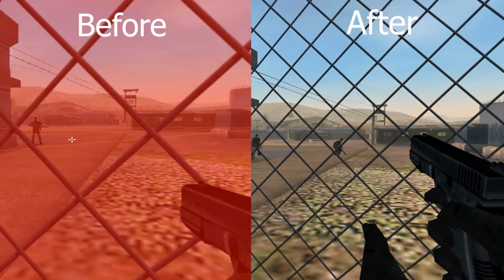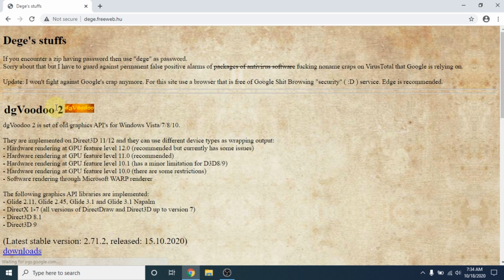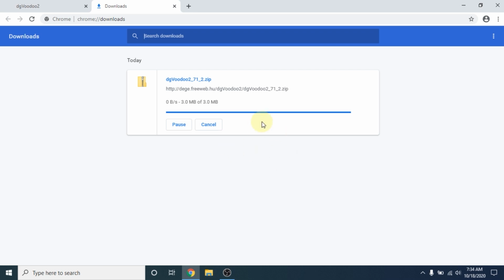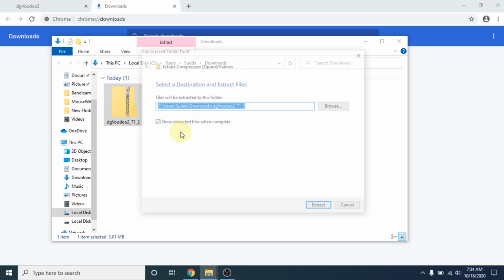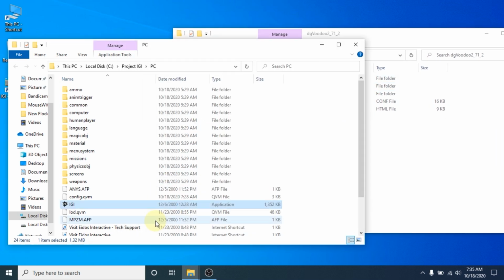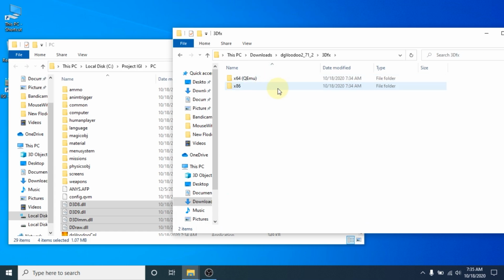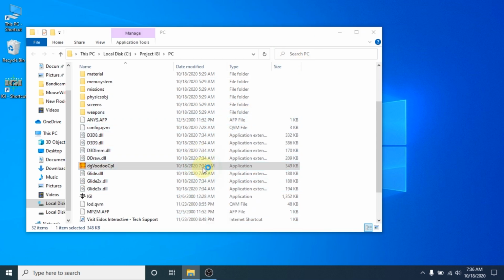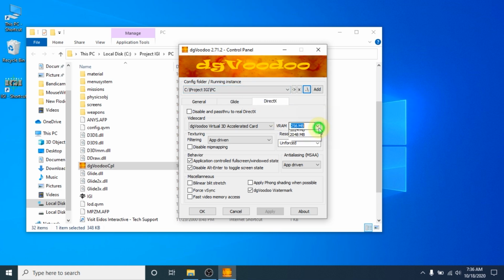How To Fix Lag In Any Old Games || IGI 1 Lag Fix || Dgvoodoo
Click the below link to download dgvoodoo2

How to install dgvoodoo

First open your browser then type and search dgvoodoo
Then download dgvoodoo v2 for regular usage
Then open and extract all
Go to your game installed location
Fist copy and paste the application to your game installed location
Then go MS folder and select 86 bit
just copy and paste all the items of that floder
Then do the same thing to the item of 3dfx folder
Now open dgvoodoocpl
Then click DirectX
Before you go further make to select the game install location
Just click that square It will select automatically
Then give the maximum vram that you have for better experience
Then you can select your resolution either here or in the game
Then until watermark
Finally hit apply
Now open your game and enjoy
That's it